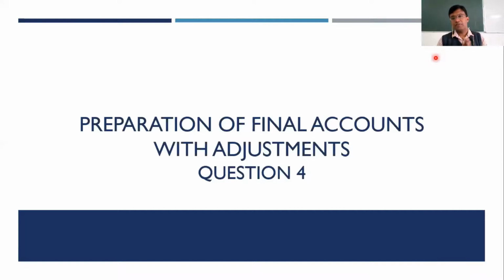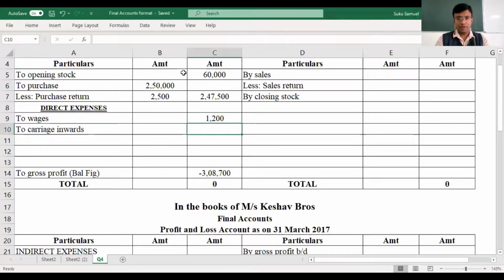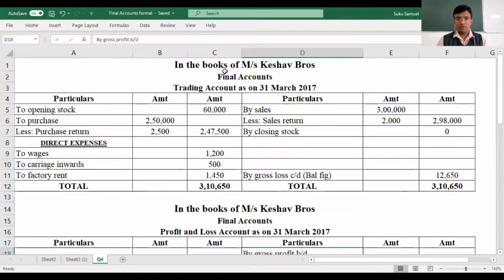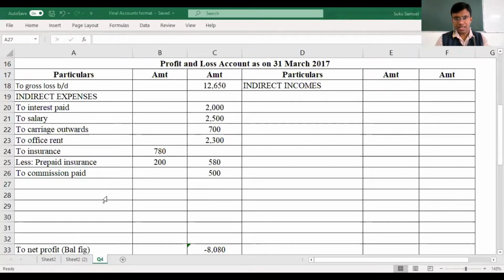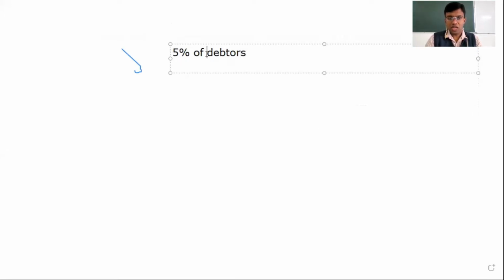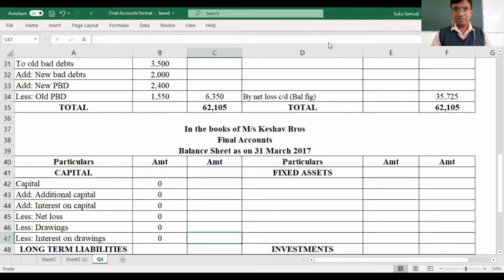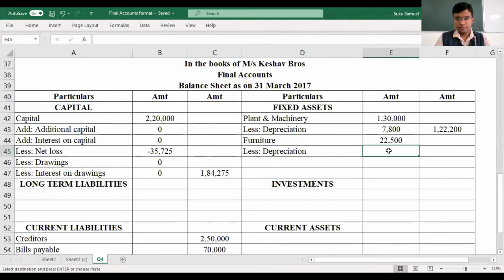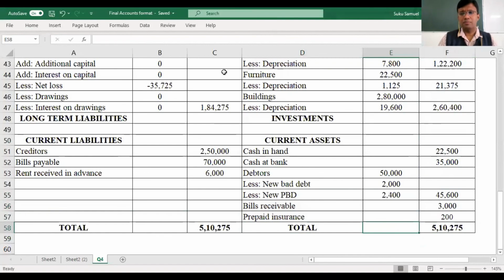Final Accounts question with adjustment - Question 4: Fundamentals of Accounting Series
This video tutorial covers the preparation of Final Accounts with adjustments for Question 4